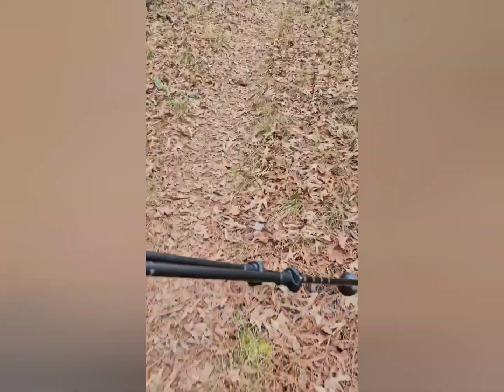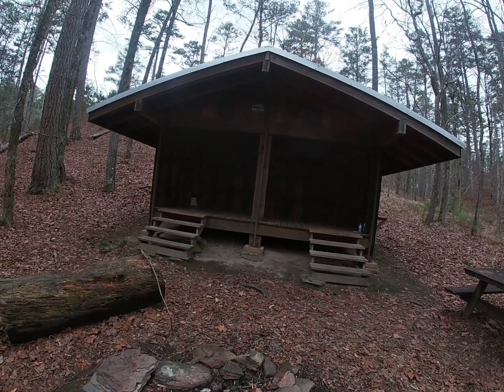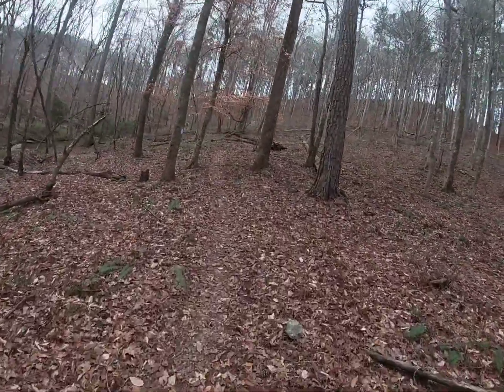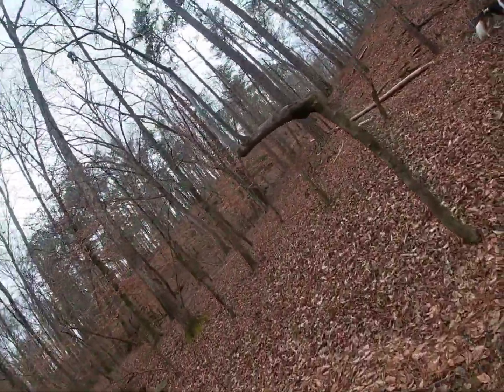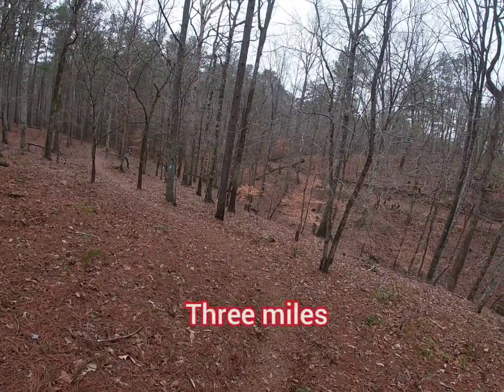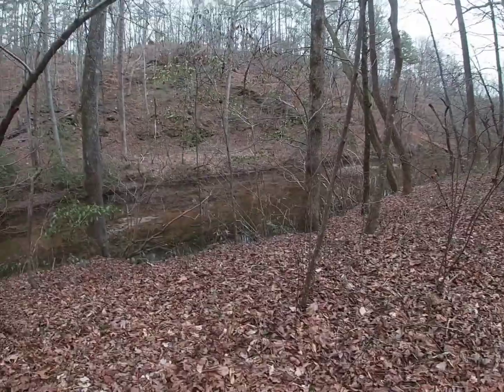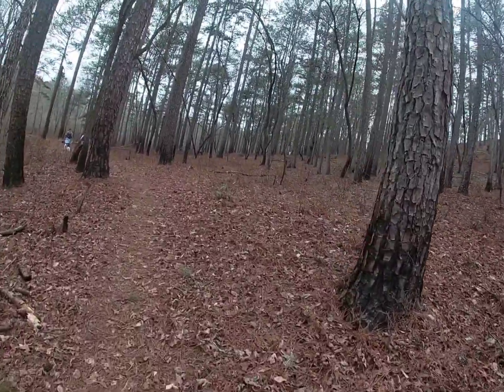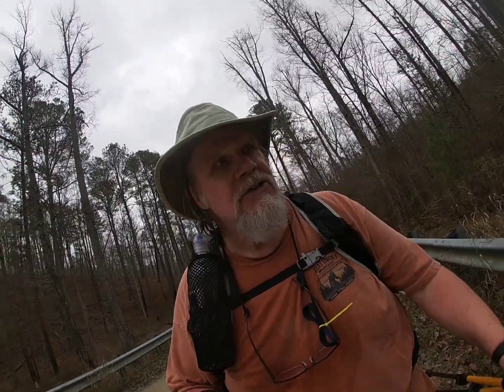Pinhoti Trail: Section 10 trailhead CC61 to Pine Glen campground